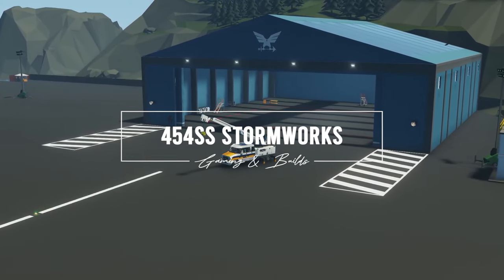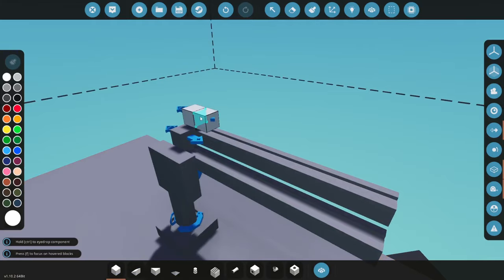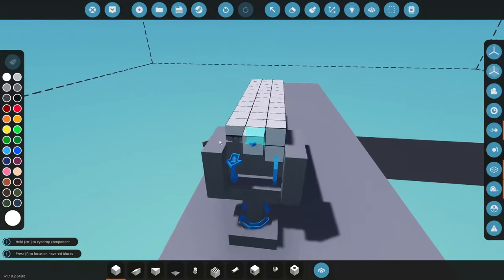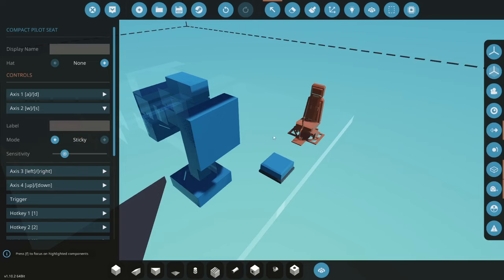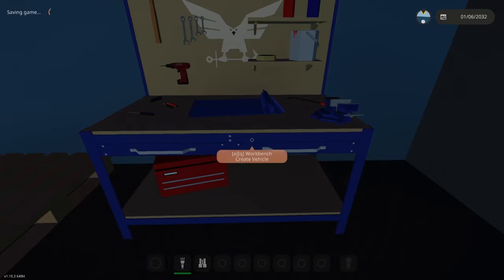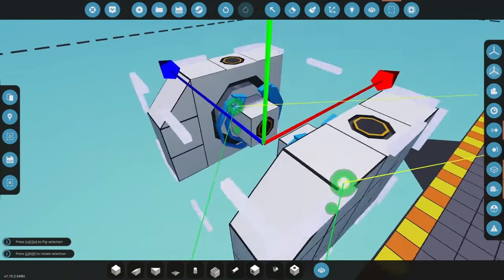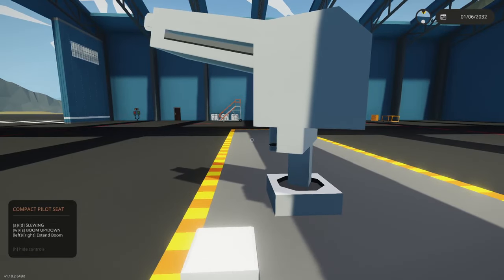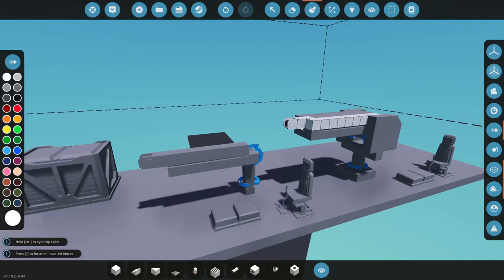Making a CRANE in Stormworks for Beginners (Engineer Explains)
In this video, 454ss explains how to use pivots and tracks to make a simple crane Stormworks. This is intended for beginners.